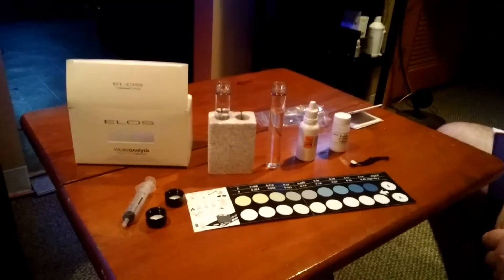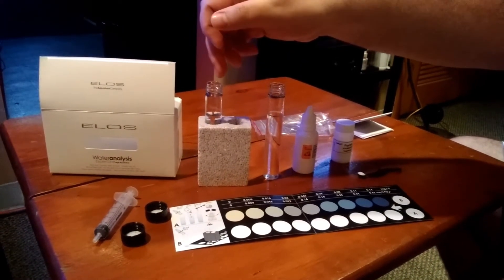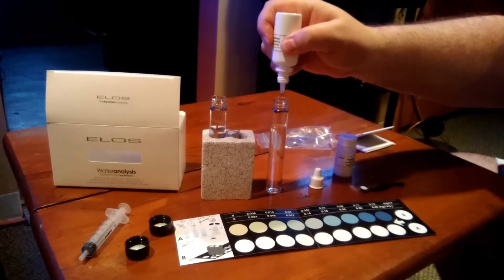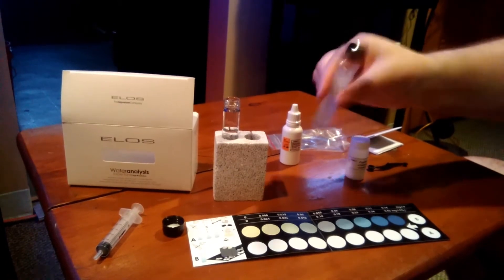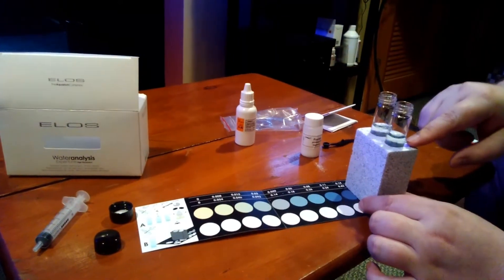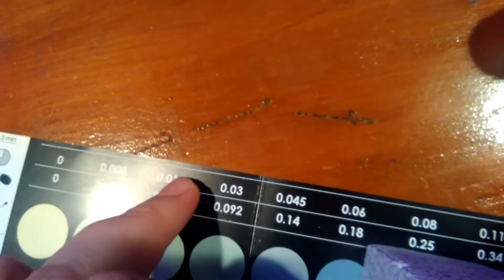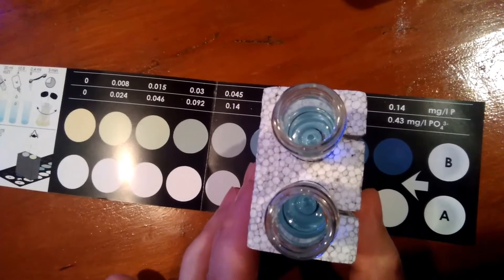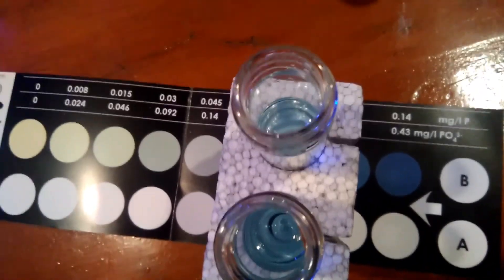ELOS PRO PHOSPHATE TEST KIT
ELOS test kits are the ONLY N.I.S.T.(National Institute of Standards and Technology) certified reagents in a test kit for our hobby on the market. Basically meaning it is "lab grade."
In this video I show you what comes in the box and how to use this very easy & very accurate test kit.
And yes I said "regiment" vs wanting to say reagent again 😂
Soon I will be doing an update video with a product called Bacter Clean M by Continuum that I am using to battle my GHA(Green Hair Algae).
Click the LIKE 👍 if you enjoyed what you learned from the video. Take care!